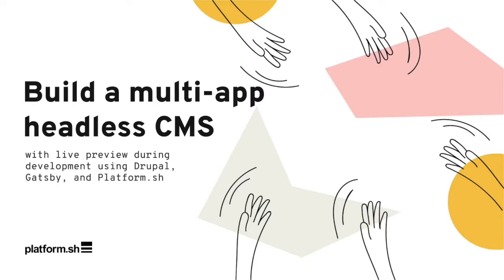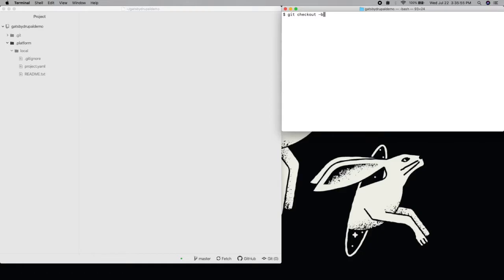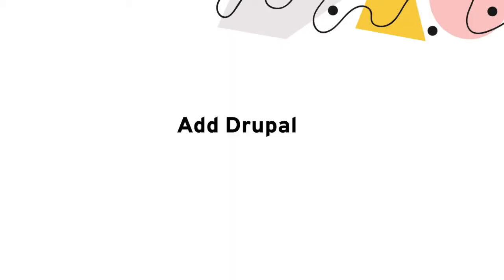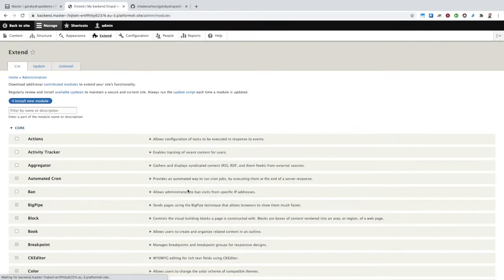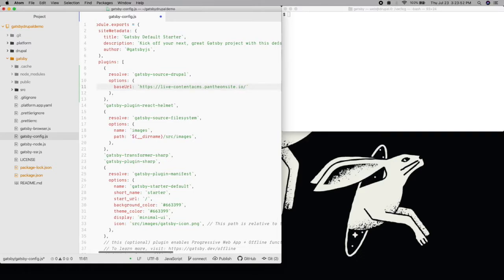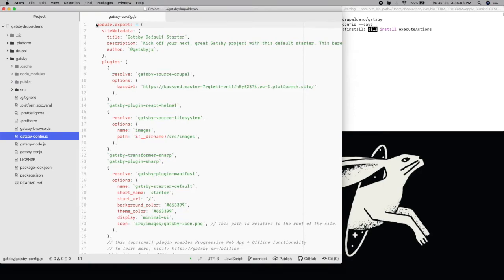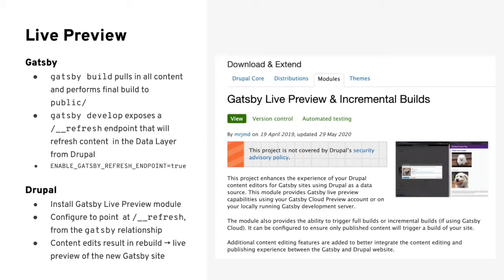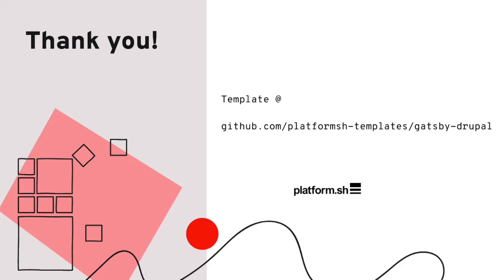Build a multi-app headless CMS with Live Preview using Drupal, Gatsby, & Platform.sh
Drupal and Gatsby can be deployed together on a single multi-app project on Platform.sh. You can set up Drupal to act as a headless CMS, allowing Gatsby to pull articles from Drupal's Json API during its build, separating the concerns of the frontend development team and those in charge of content. Additionally, you can leverage Platform.sh configuration to set up development environments complete with Gatsby's Live Preview feature, giving you previews of content changes instantly, all within the same project.

In this demo, we'll first briefly cover Gatsby, the basics of its configuration and deploy it on Platform.sh. Then we'll take a look at configuring multiple application containers on a single Platform.sh project by adding a Drupal8 site to our virtual cluster. All that's left then is to configure Gatsby to pull content from the backend Drupal container using the Drupal source plugin, before we finally enable Live Preview on a development environment.

Key moments:
00:00 - Intro
• Overview of deploying Drupal and Gatsby on Platform.sh as a multi-app project with live preview features.

00:36 - Setting up Gatsby and Platform.sh Basics
• Introduction to Gatsby basics and initial setup on Platform.sh, including deployment and environment configurations.

01:56 - Deploying Gatsby on Platform.sh
• Detailed steps for deploying a basic Gatsby application on Platform.sh, including necessary configuration files.

03:56 - Adding Drupal to the Project
• Incorporating Drupal 8 into the project as a separate application container on Platform.sh.

06:06 - Configuring Drupal and Modules
• Setting up Drupal 8 with necessary modules for integration with Gatsby, focusing on path auto, JSON API extras, and live preview features.

07:58 - Connecting Gatsby and Drupal
• Detailed steps for integrating Drupal content with Gatsby using the Gatsby source plugin, and setting up configurations for pulling content.

10:18 - Dynamic Backend URL Configuration
• Configuring dynamic backend URL handling to fetch content specific to each development environment on Platform.sh.

11:51 - Enabling Live Preview
• Implementing live preview functionality to see real-time updates on Gatsby from Drupal edits without full redeployment.

14:41 - Conclusion
• Wrap-up and additional resources available on GitHub for users to explore and implement similar setups.